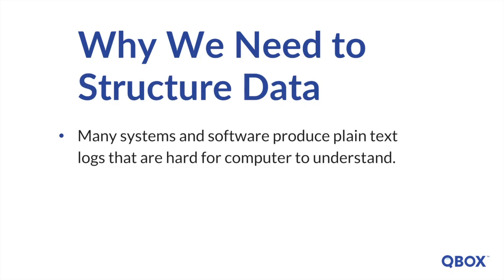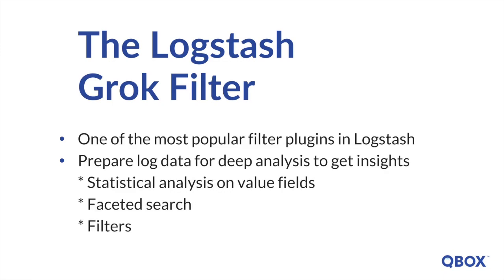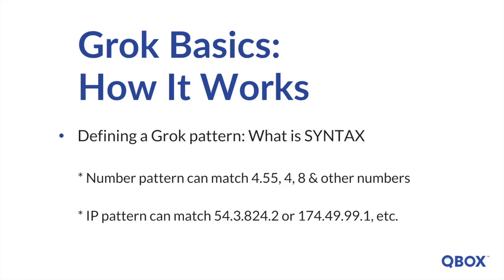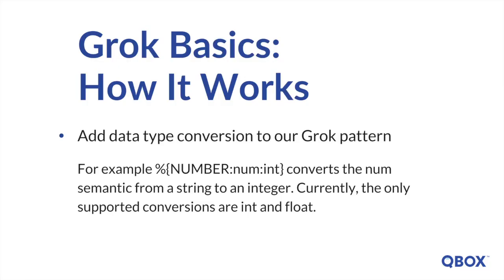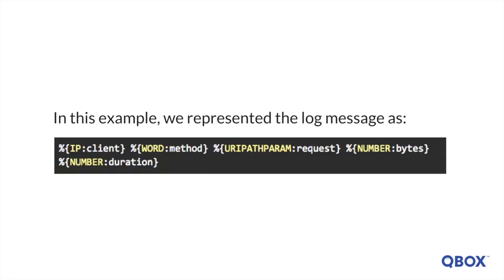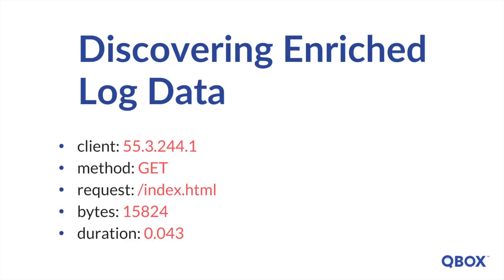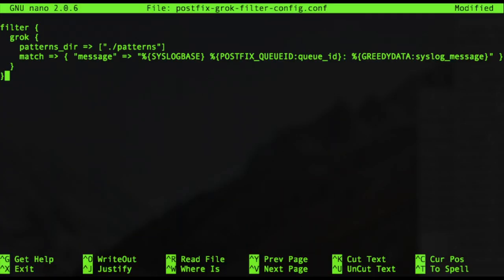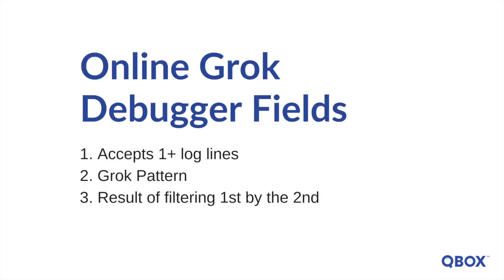How to Extract Patterns with the Logstash Grok Filter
Logstash is a data pipeline that helps us process logs and other event data from a variety of sources.  In this video we show you how to perform data manipulation in Logstash using the Grok filter. This popular filter plugin will help you prepare logs for processing and analysis in Elasticsearch and Kibana.

Qbox Hosted Elasticsearch is the only hosted solution with free 24/7 support.  Take a walk through what its like to spin up your first cluster with Qbox

Quick, simple, robust and supported.

Read some of our most popular blogs and watch our most popular videos
Most Popular Blogs + Videos: